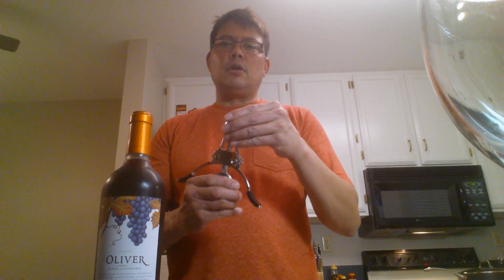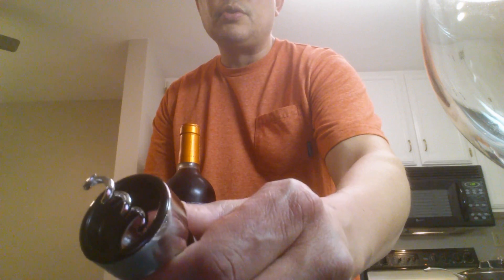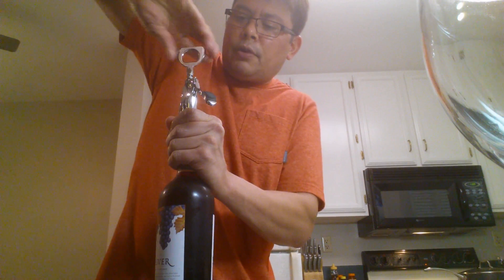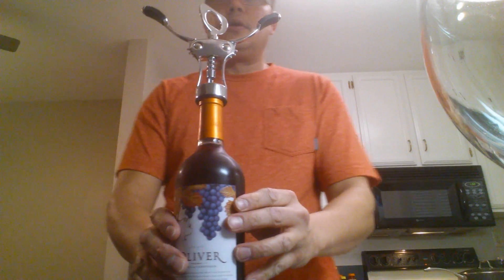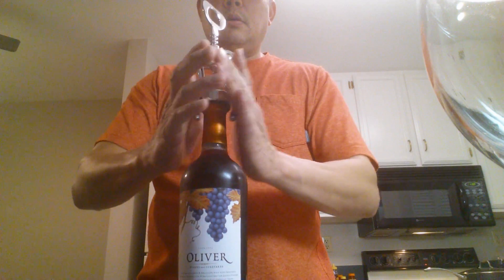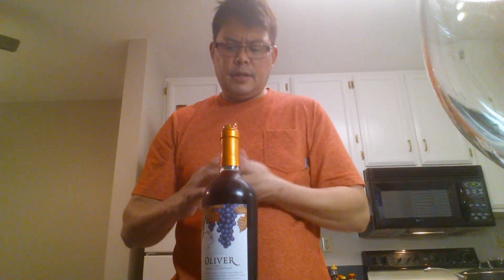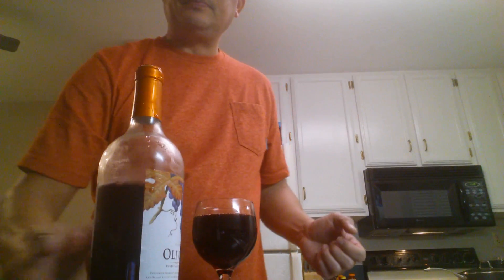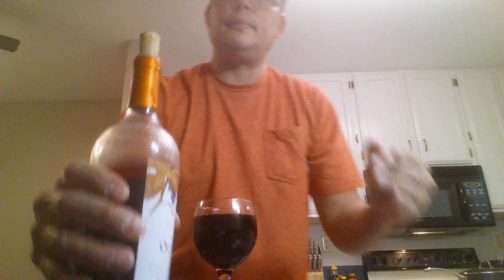Wine Advice: How to open a bottle of wine with a lever opener